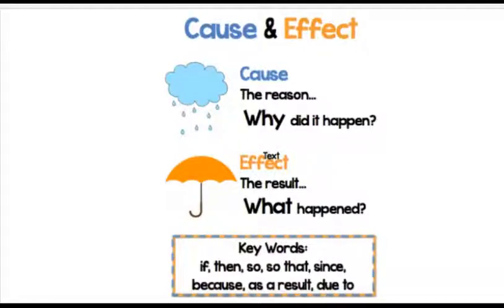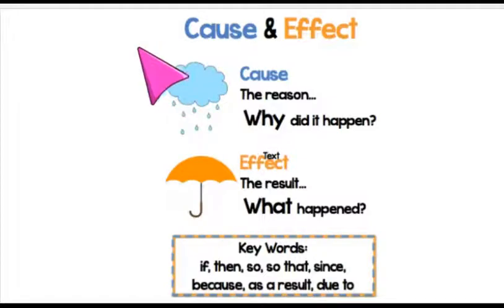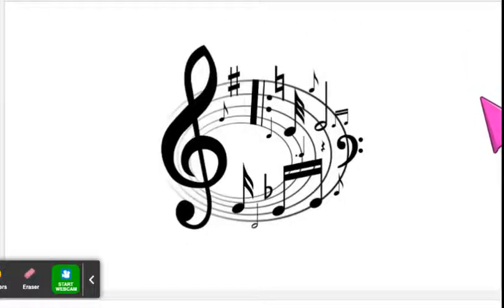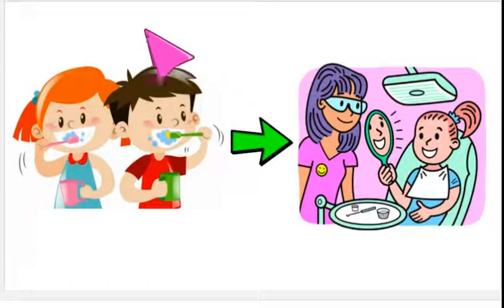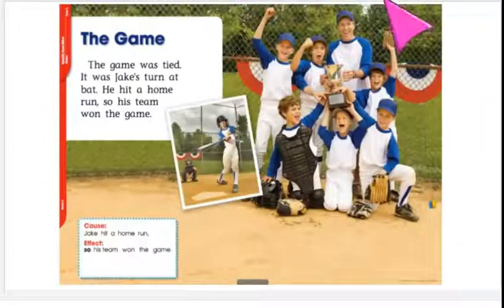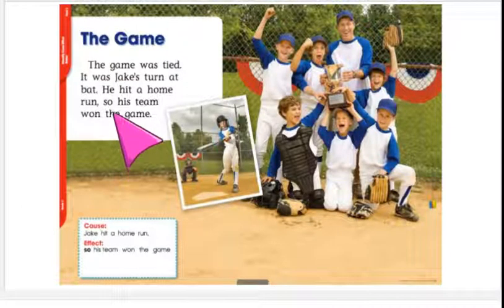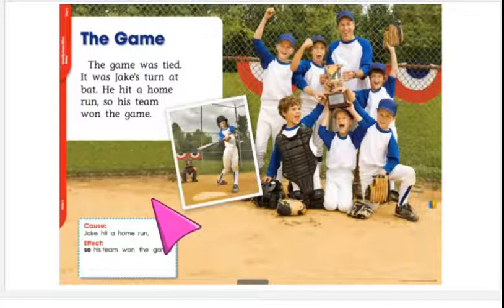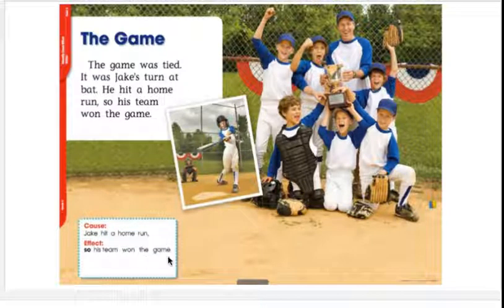Comprehension 9.1 (Week 1, Day 2) with Ms. Allen!